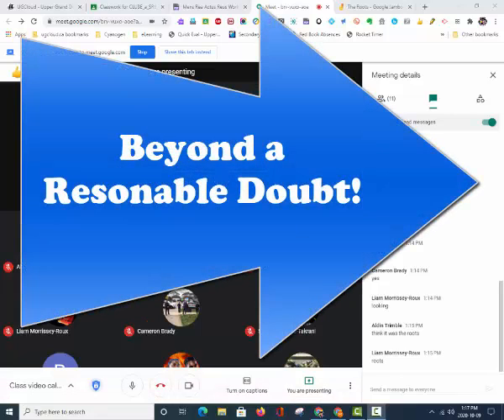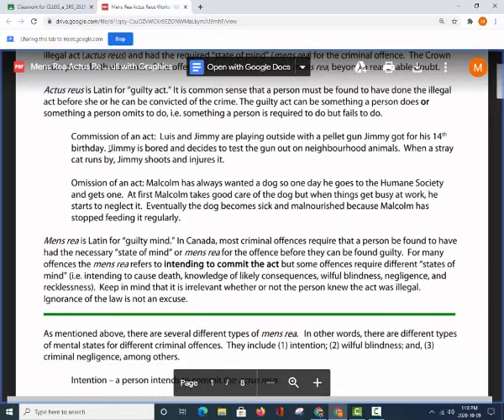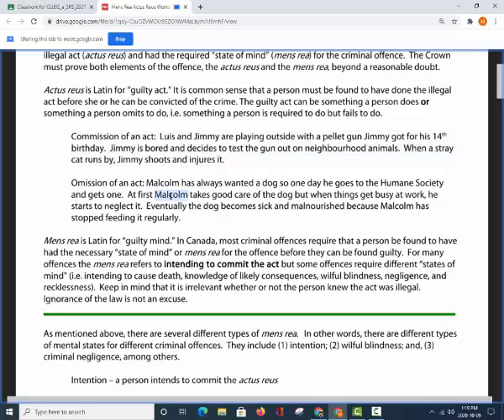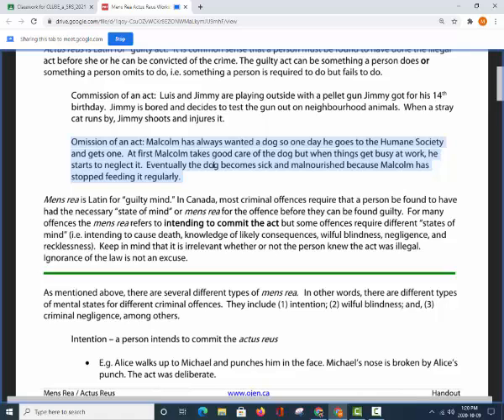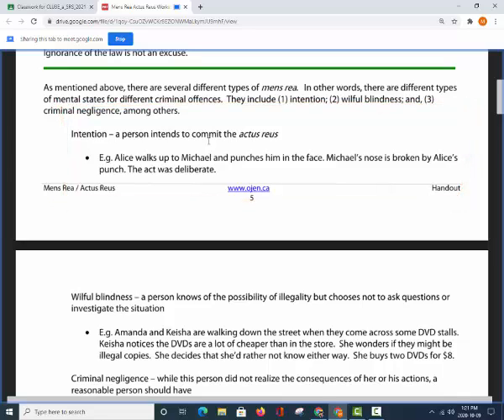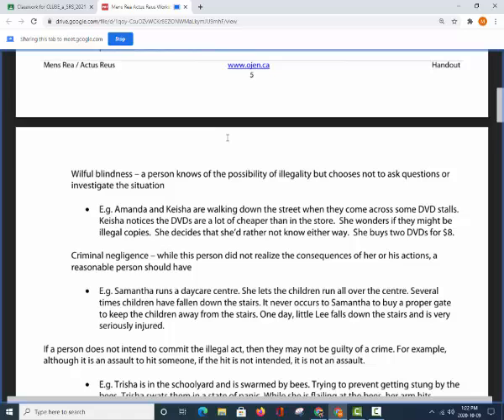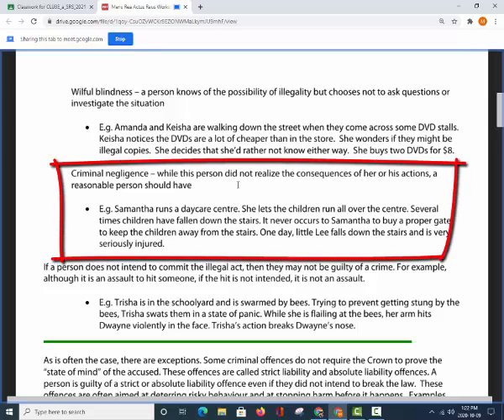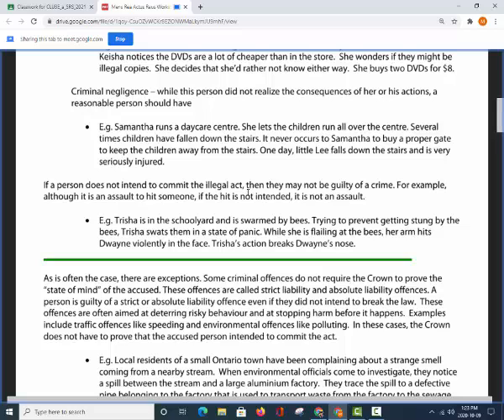Canadian Law - Criminal Law: Elements of a Crime